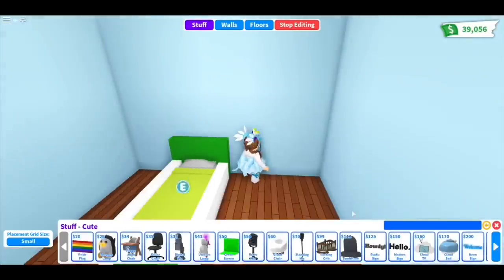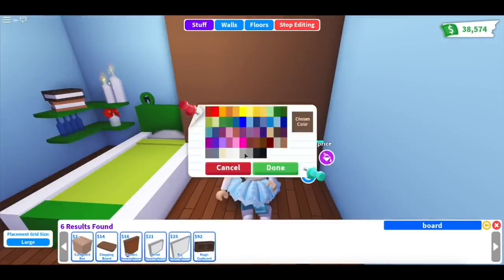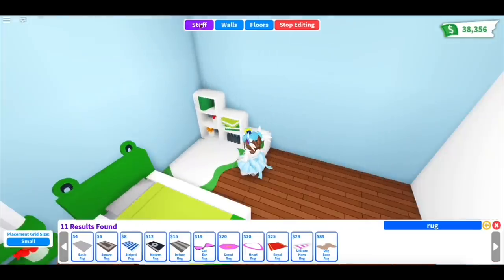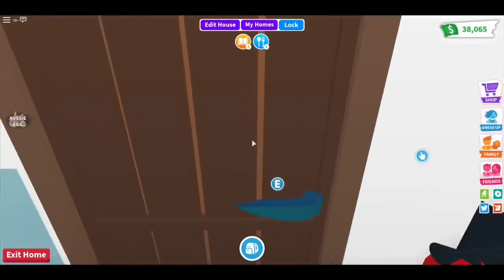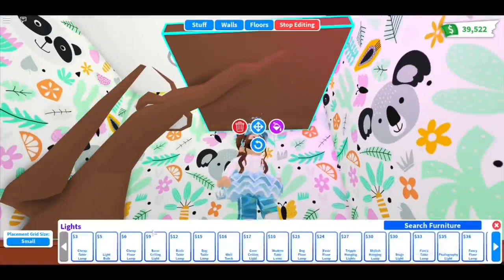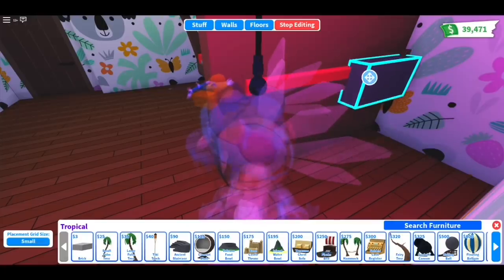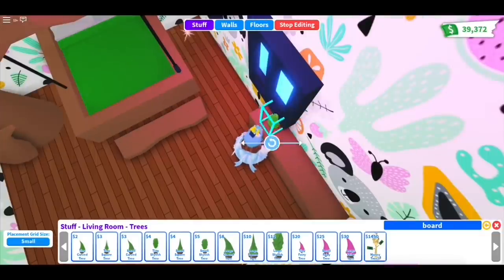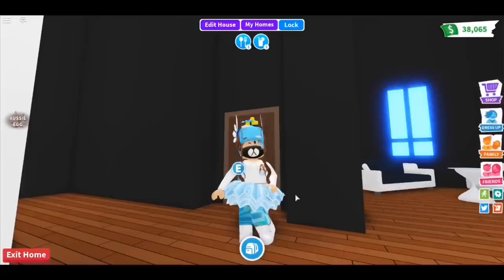FROG vs KOALA Bedroom Design Ideas & Building Hacks (Adopt me) Cute, Nature, Tree Branch | Roblox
I made bedrooms for frogs and koalas with new building hacks!!!

FROG ROOM
-Building: 0:35
-Tour: 04:57
KOALA ROOM-Building: 05:41
-Tour: 09:54

StarCode: SugarCoffe (on Roblox)

🎮Play Adopt me here: playadopt.me